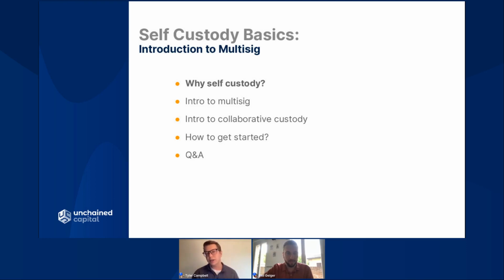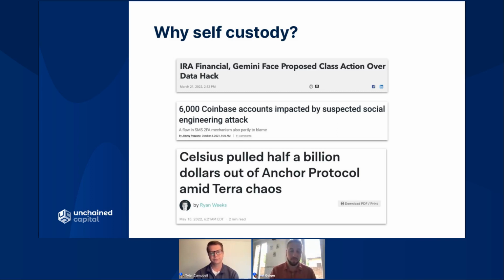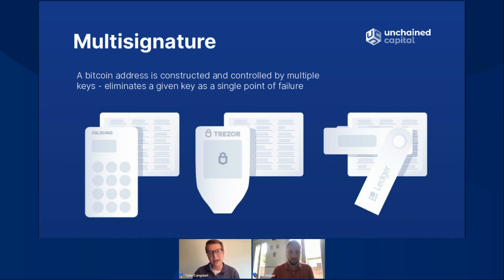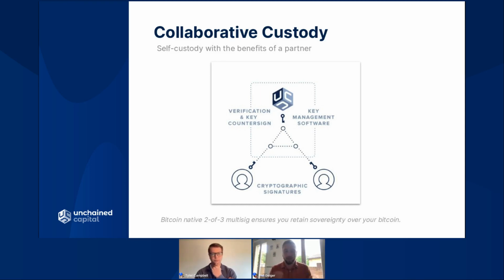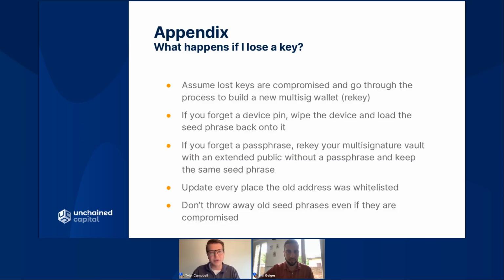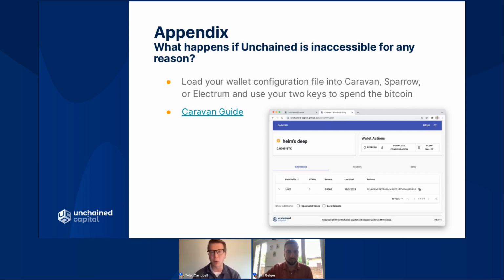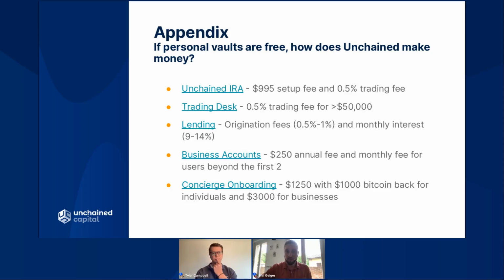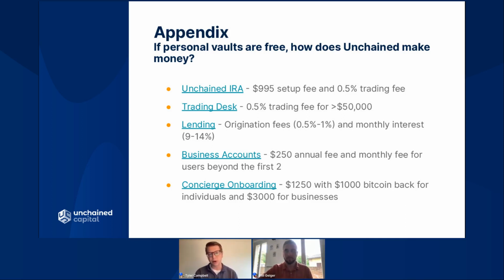Webinar: Introduction to bitcoin multisig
In the latest Unchained Services webinar, Phil Geiger and Tyler Campbell from the Concierge team cover the basics of multisig: why self-custody is important, a brief explanation of how multisig works, and how collaborative custody helps you become fully sovereign over your wealth while eliminating all single points of failure.

0:00 Introduction
2:14 Why self-custody?
9:15 Introduction to multisig
17:03 Introduction to collaborative custody
20:45 How to get started?
27:29 What happens if a hardware wallet fails in multisig?
30:39 If you plan to hold both bitcoin in an IRA, can the bitcoin co-mingle?
32:03 Besides the seed phrase, are there other key items to save?
35:50 Can you use Unchained multisig with different kinds of IRAs?
37:40 Can you discuss options other than Concierge for onboarding?
41:51 Can you replace your original wallets with new hardware wallets?
43:54 What are services that Unchained offers and their fees?
50:40 With multisig, does Unchained maintain one of the three keys?
52:32 Is there a logistic reason to offer $1000 with Concierge?
54:25 Is using a new address for each deposit possible with multisig?
58:05 Can you walk through how to sign with geographically distributed keys?
59:49 Conclusion